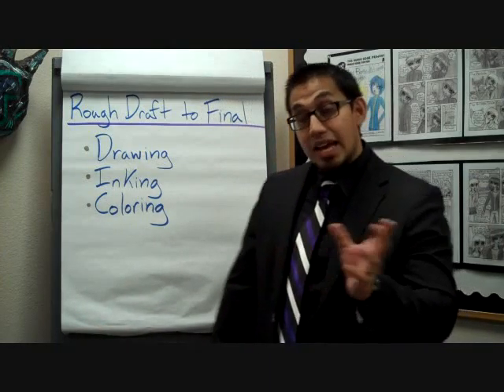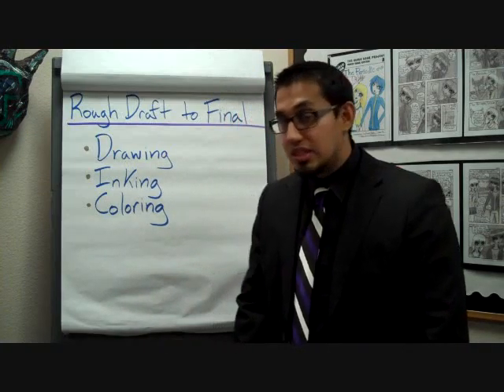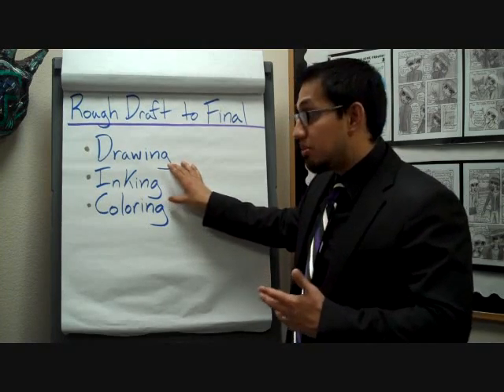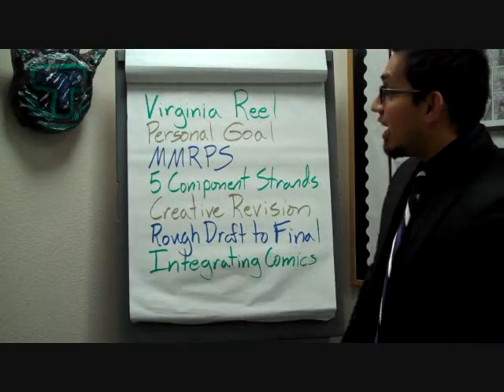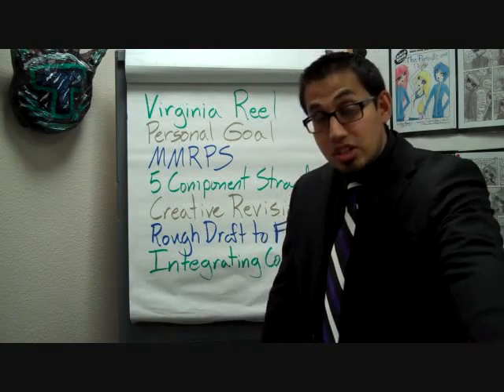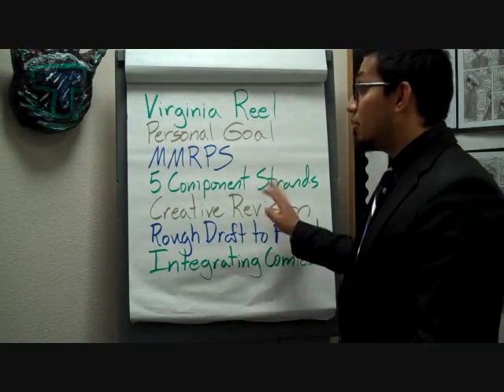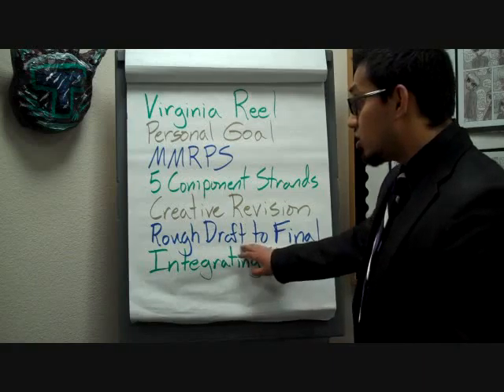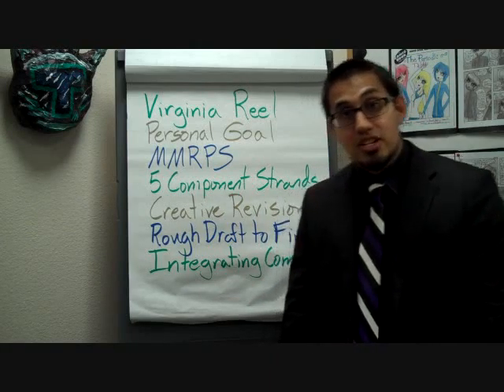USA Experience: Final Copy pt. 4